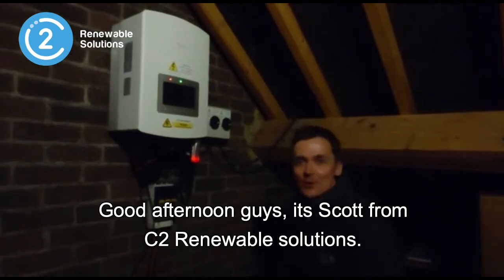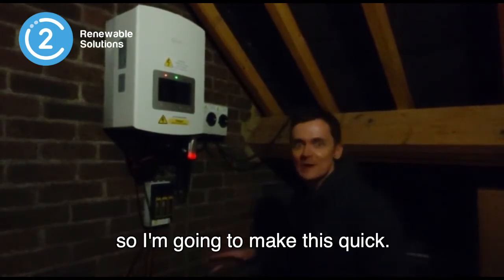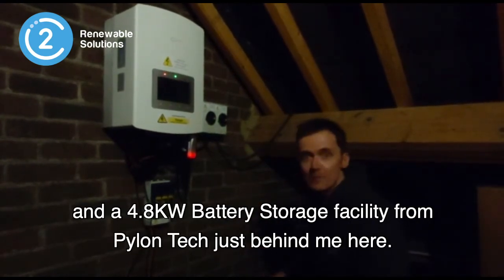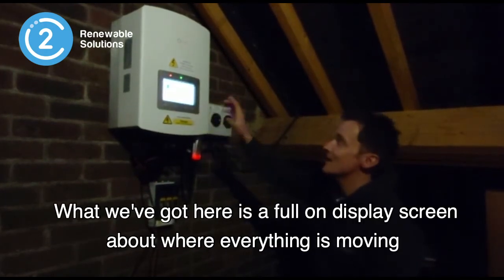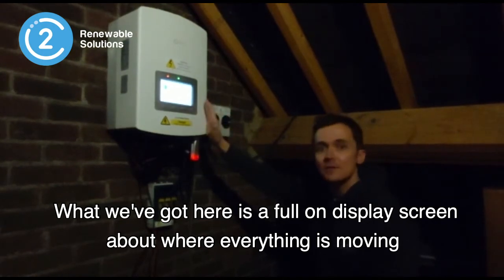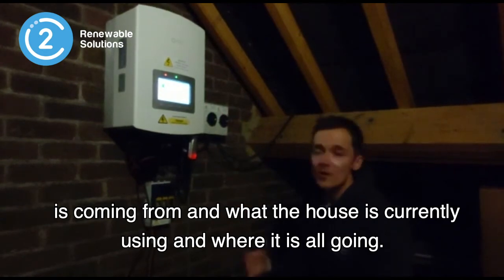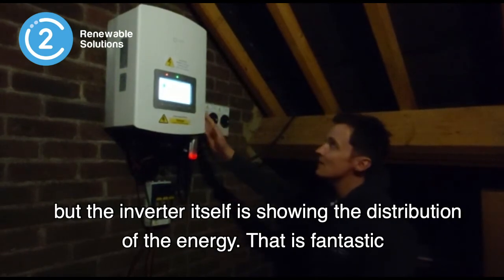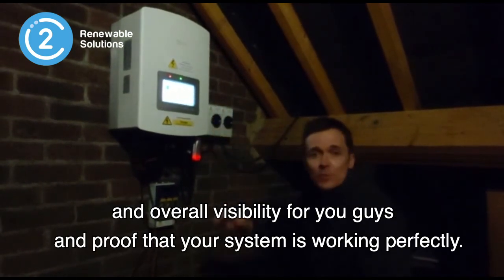Exploring the Solis Hybrid Inverter display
We LOVE the display on the Solis Hybrid inverter we installed in Barton Stacey, Hampshire.
It shows the flow of energy between the system, house and battery on a tablet size screen. It looks great, really easy to understand and leaves the end user with full visibility after we have completed the install

*Usually we're braving inclement weather and epic heights, but for this video we had to endure close proximity to 'MEGA WASP.' *

We install solar panel systems right across the South of England.

C2 Renewable Solutions specialise in providing domestic and commercial clients with a complete turnkey solution for
Solar PV, Battery Storage, EV Charging point and Heat Pump technologies in Hampshire, Isle of Wight and beyond.

Our mission is to ensure that our clients have total clarity on how all technologies can be optimised, by setting out what financial benefits can be expected from an installation designed and specified to meet their individual needs.

Our services include specification, design, installation and commissioning. Our team have a huge depth of experience and knowledge in all properties, domestic and commercial, social housing developments, listed buildings, industrial buildings, residential properties, churches, and schools.

We will stop at nothing to ensure that all our C2 clients are 100% satisfied with their choice to go renewable. We pride ourselves on the level of care we provide for all clients, regardless of project size.

Whilst we offer a fantastic service, we also aim to offer you the most suitable system at the most competitive price.